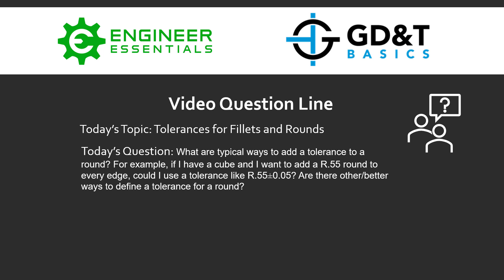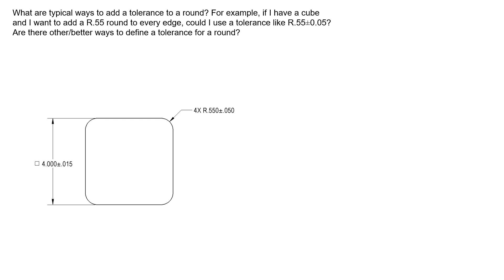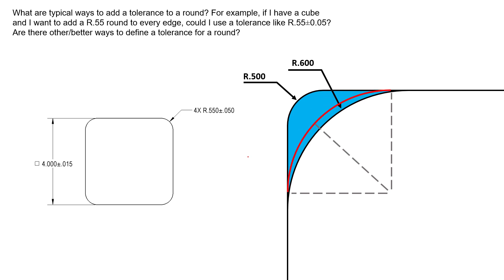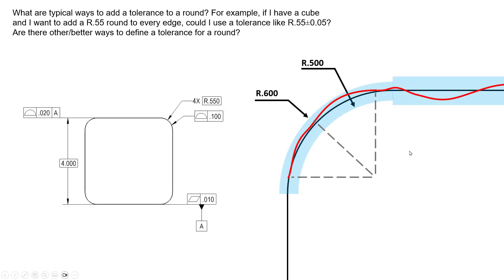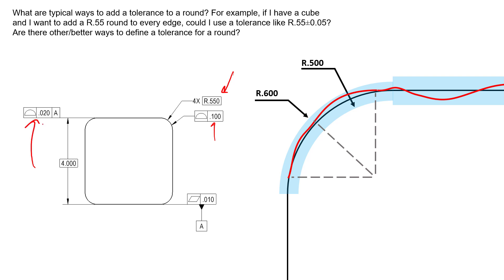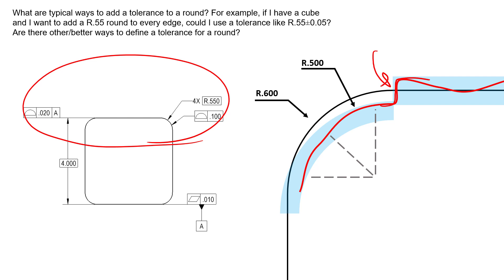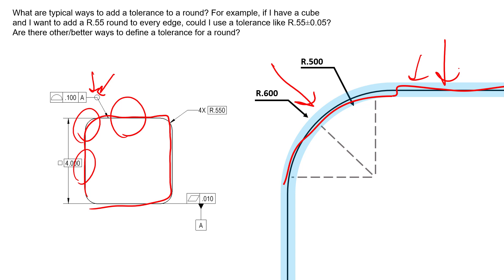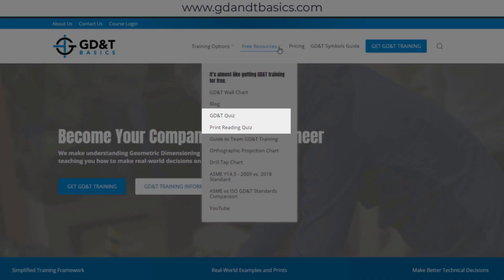Tolerances for Fillets and Rounds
In this Question Line video, Jason discusses applying tolerances to fillets and rounds. He explains that though using a size and +/- tolerance for a round is acceptable, there will always be ambiguity in defining the size of the irregular radius. He then gives examples showing that applying profile of a surface to the round removes this ambiguity and allows more direct control of the size and form.